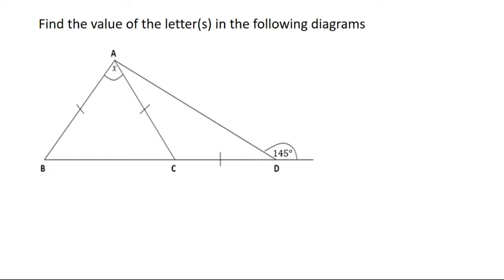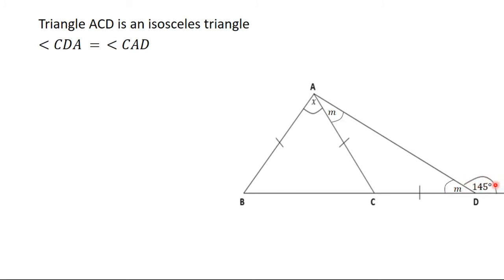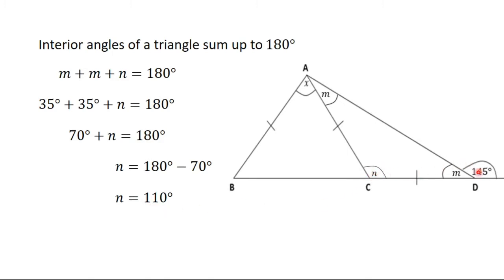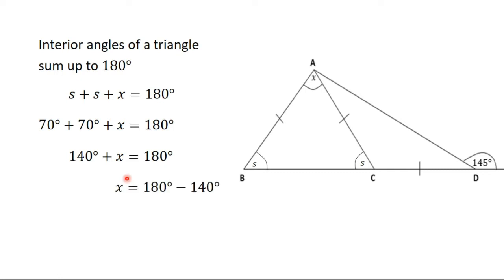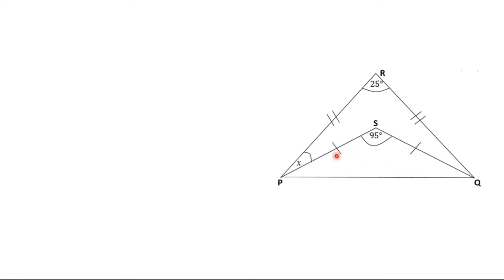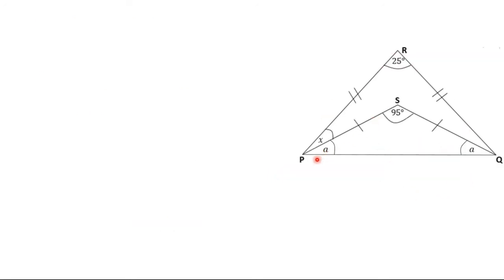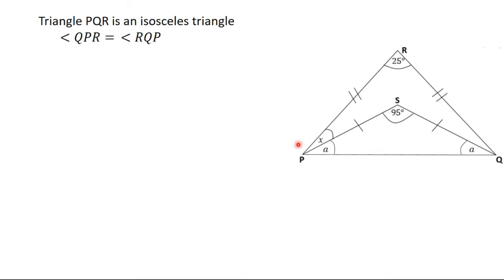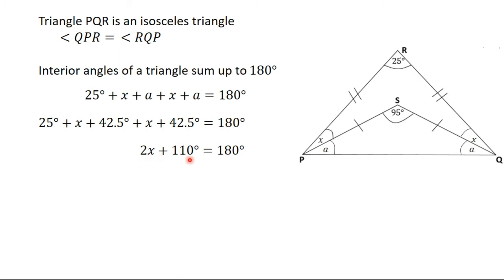1 8 Solved questions